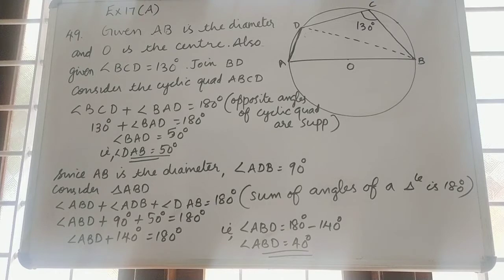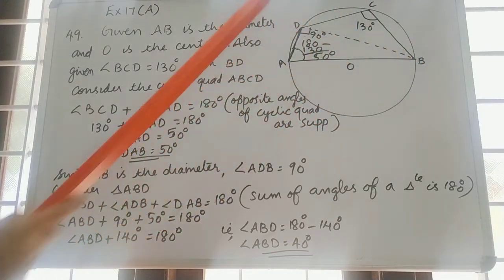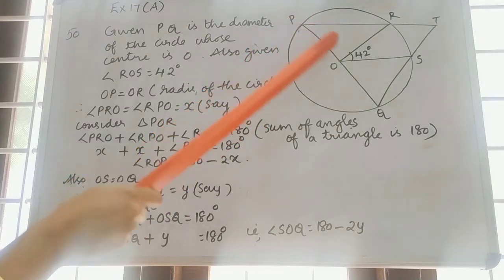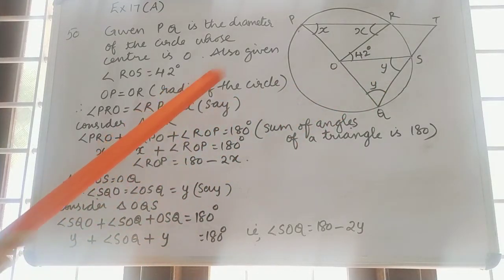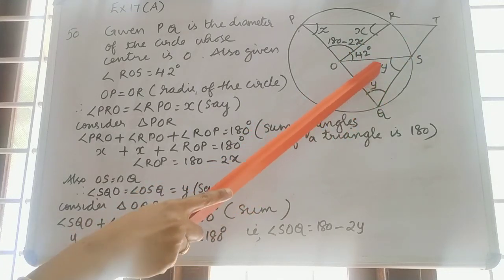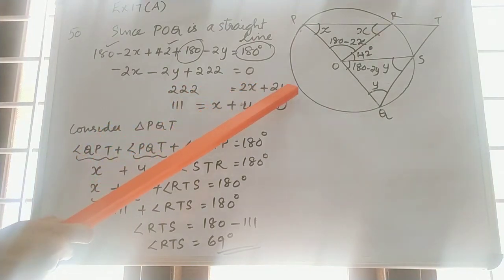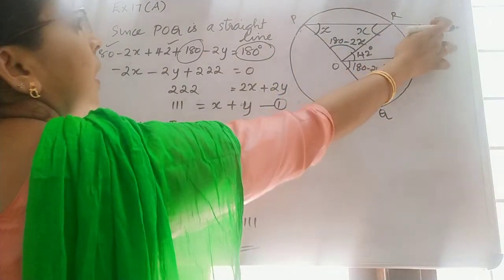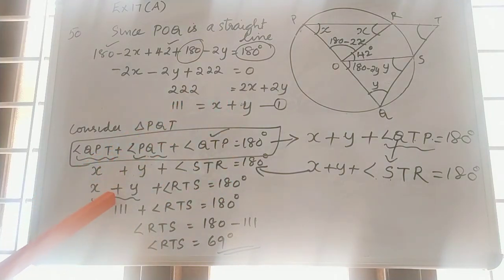17A qns 49&50